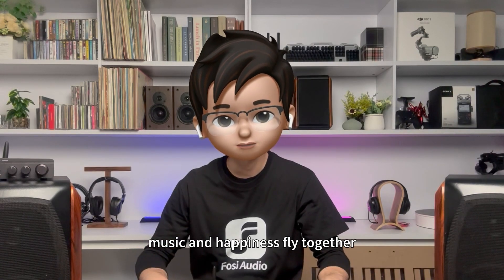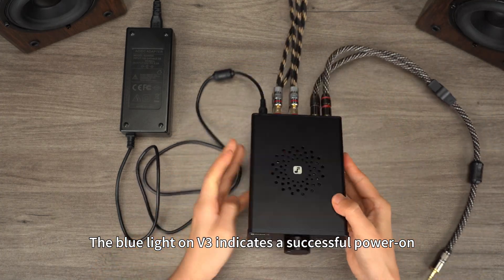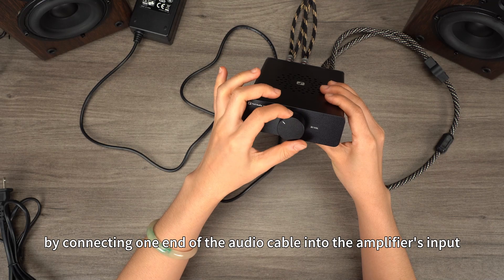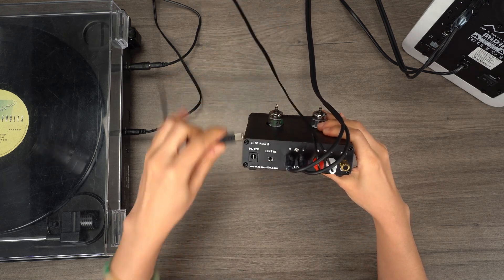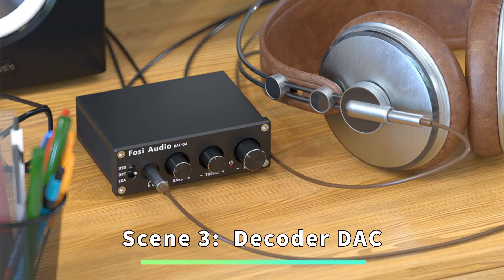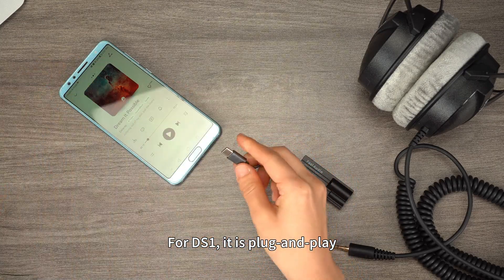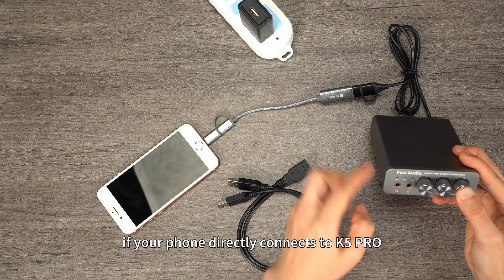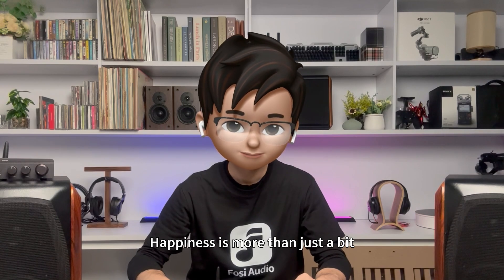What to Do If Your Amp/Preamp/DAC Won't Turn On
If your amp, preamp, or DAC won't power on or stopped turning on, here are some troubleshooting steps you can take to resolve the issue.

Timestamp

0:20 Amp
BL20A 🚩 Long-press the power button to turn it on
DA2120C/DA2120A ➡️ require a short press of the power button
BL20C ➡️ use a toggle switch for power on/off

1:33 Preamp

2:37 DAC
K5 PRO 🚩 Long-press the volume button to power on
Q5 ➡️ power on with a single click of the volume button
Q4 ➡️ use the volume knob to power on/off
DS1 ➡️ plug-and-play

📌 3:40 For some devices that may not output enough power to drive the DAC properly, you can try using an additional USB cable for power supply.